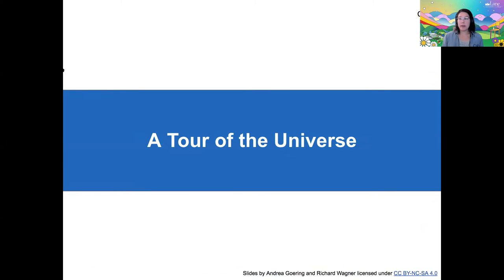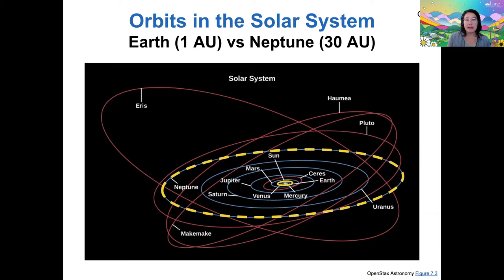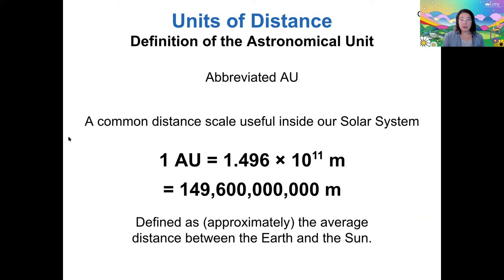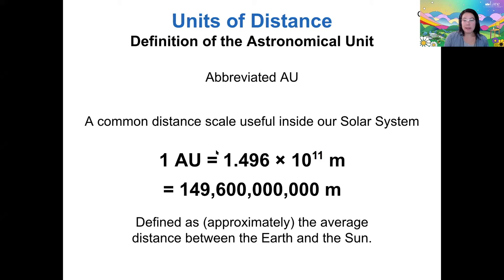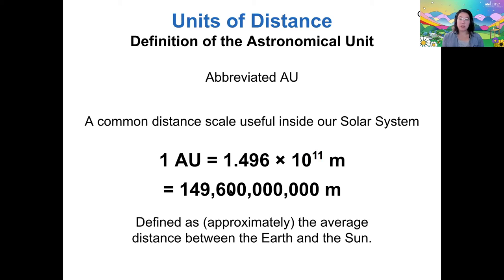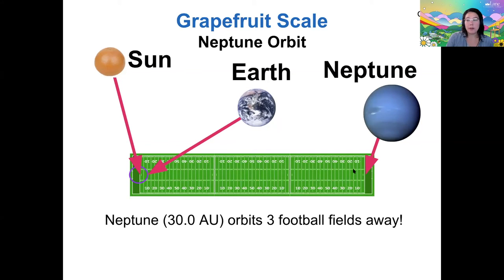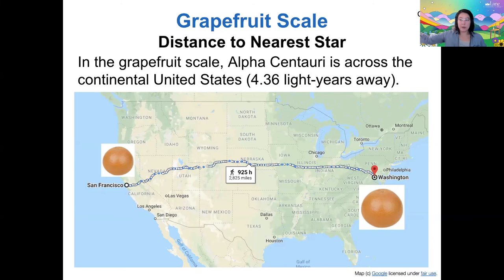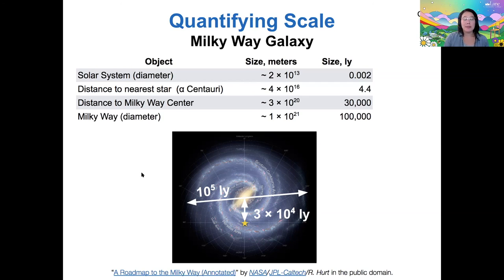121 1-1-2 CH 1 Tour of the Universe